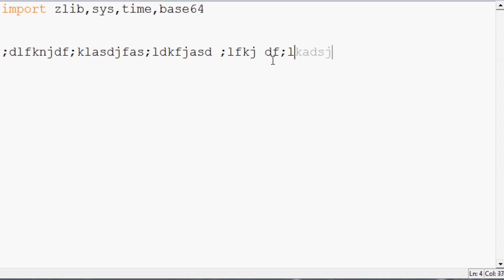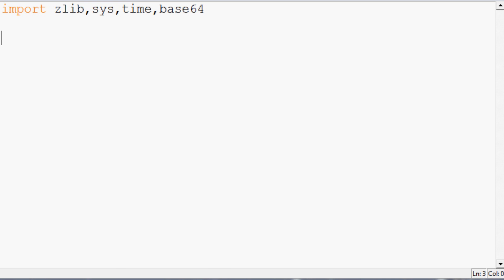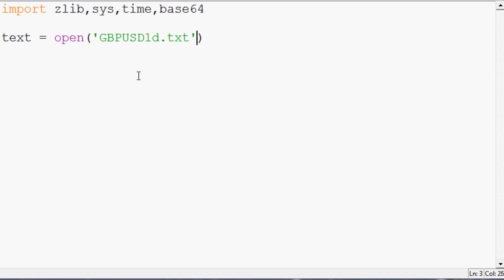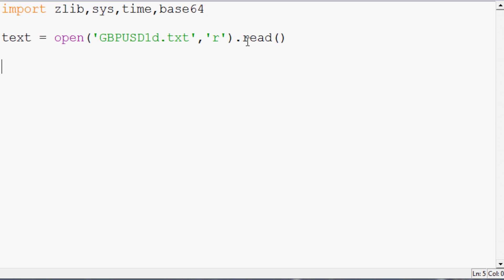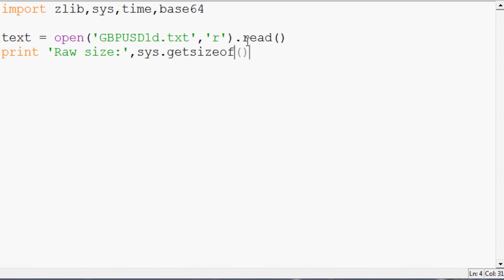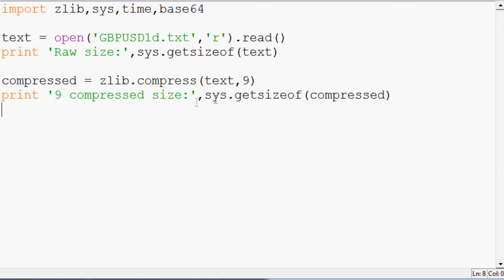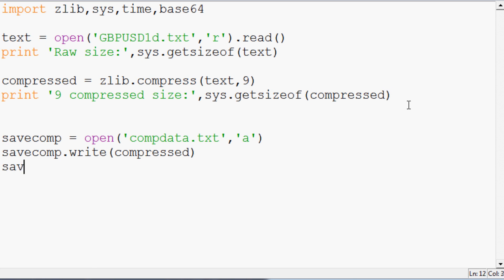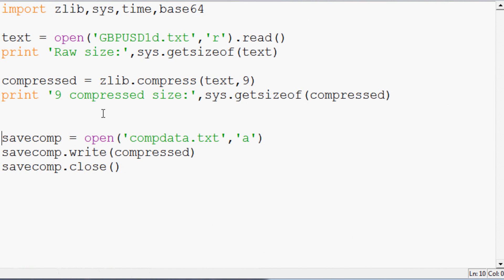Compression in Python Programming Tutorial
This video covers how to compress files and objects in memory using the built in zlib.

Compression is useful not only for back up and storage, but also for transferring files in networks.

Sentdex.com
Facebook.com/sentdex
Twitter.com/sentdex